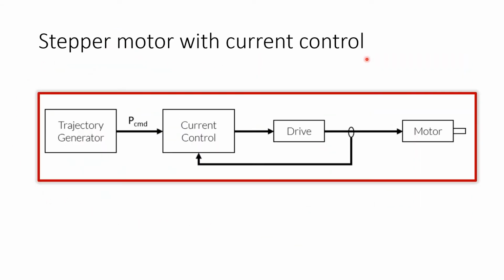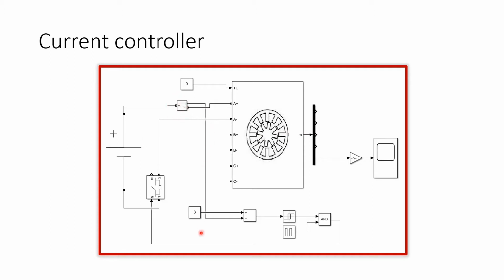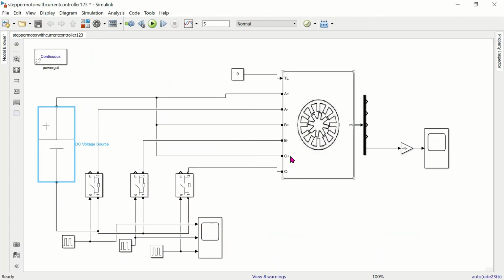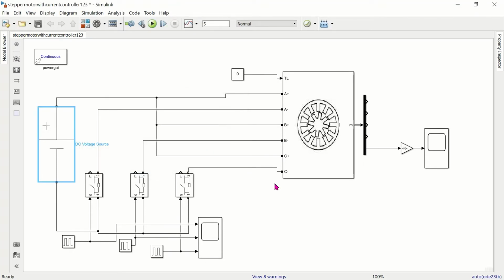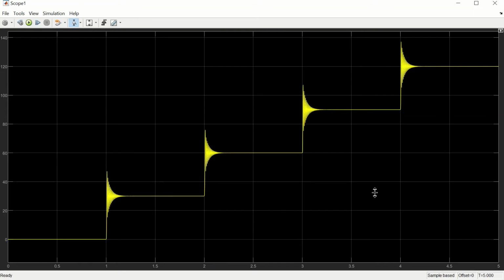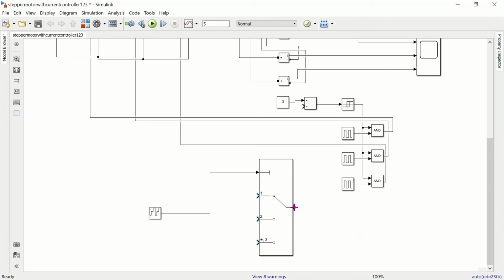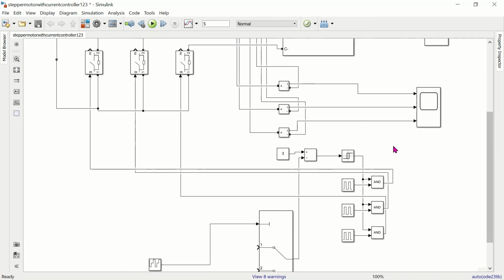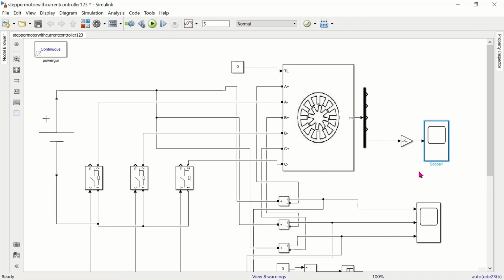MATLAB SIMULATION - STEPPER MOTOR WITH CURRENT LOOP CONTROL - PART 3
It is a video tutorial to demonstrate the use of current loop control used in stepper motor to control the current.

MATLAB SIMULATION - STEPPER MOTOR -VARIABLE RELUCTANCE TYPE - PART 1